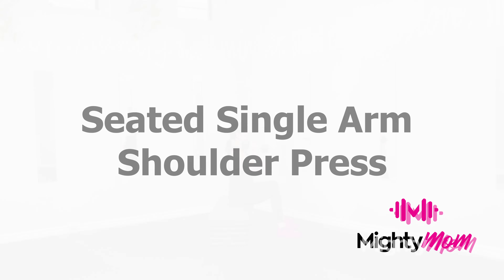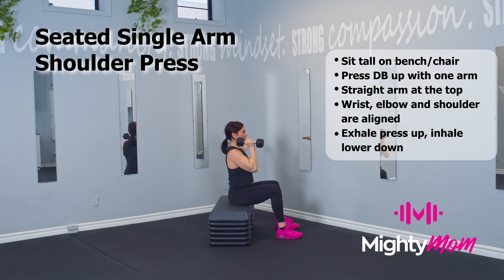SEATED SINGLE ARM SHOULDER PRESS